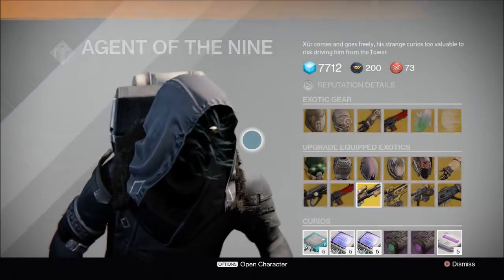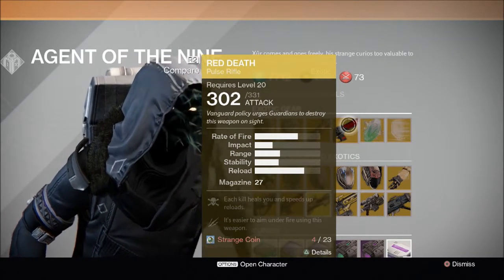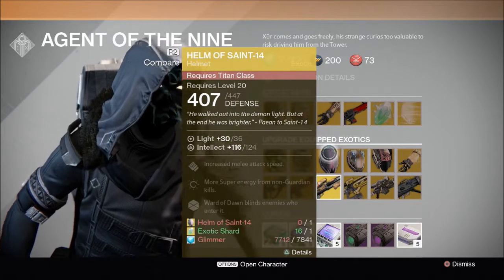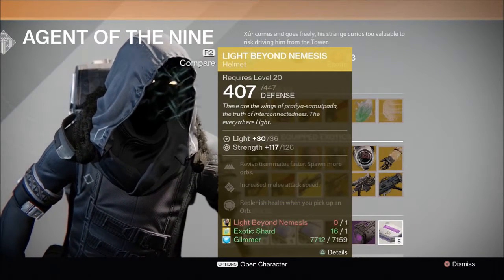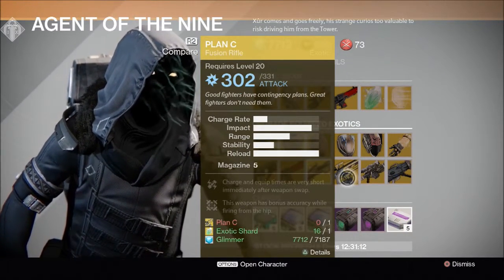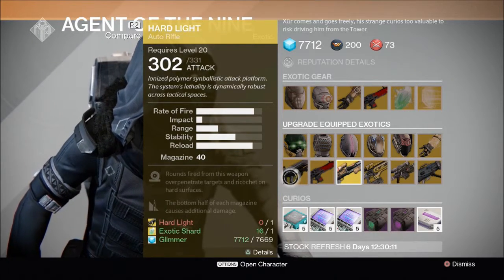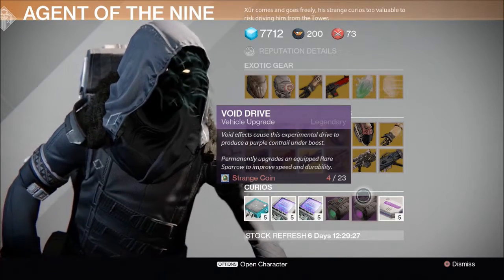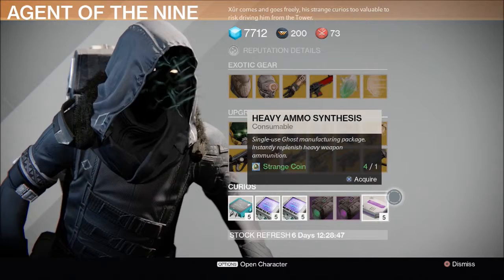Xur Breakdown March 15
Talking about Xur's gearset this week